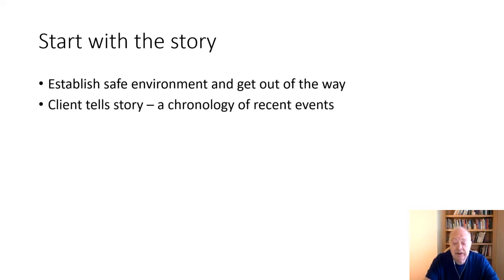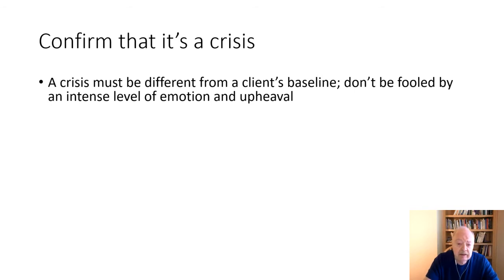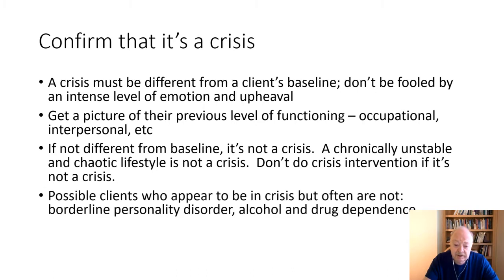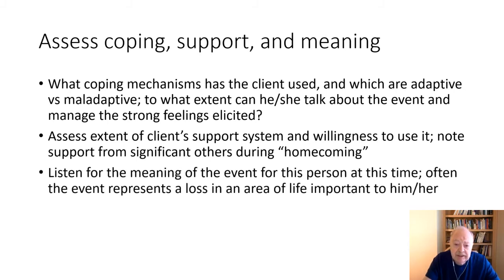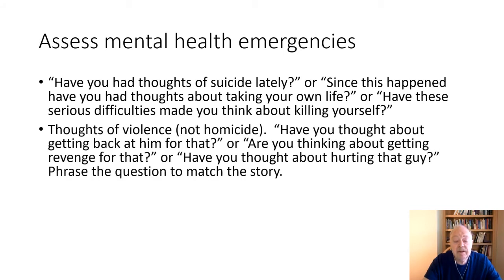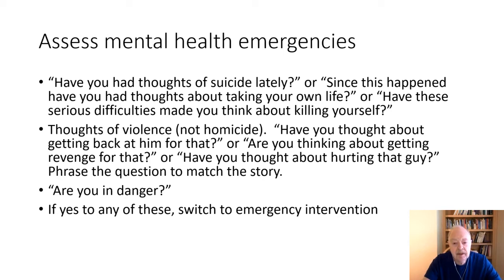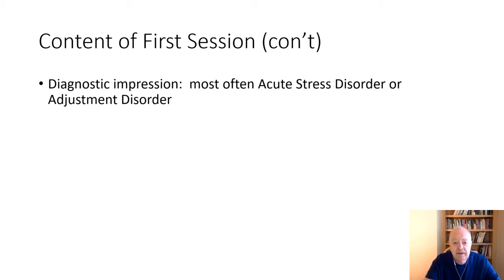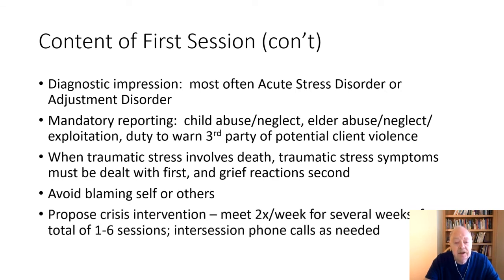Video 14 Conducting Crisis Intervention Part 2